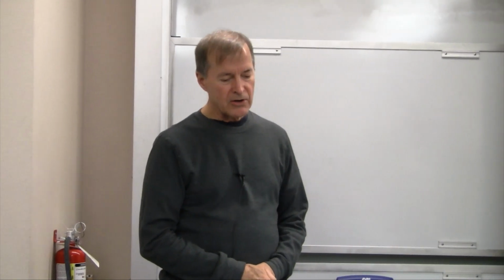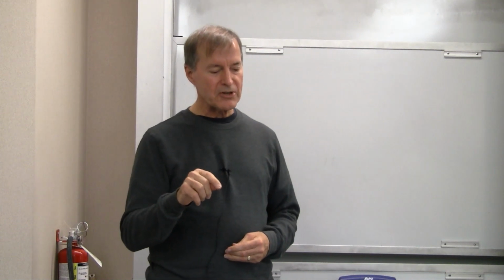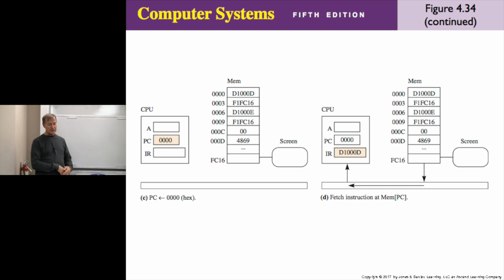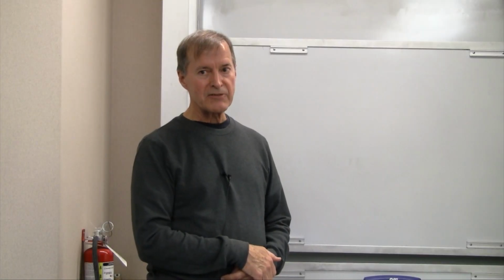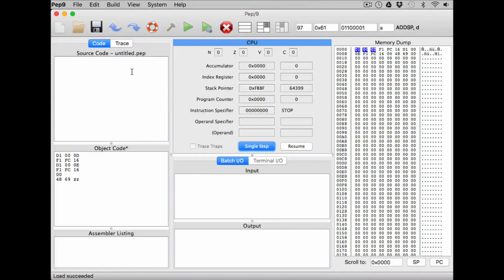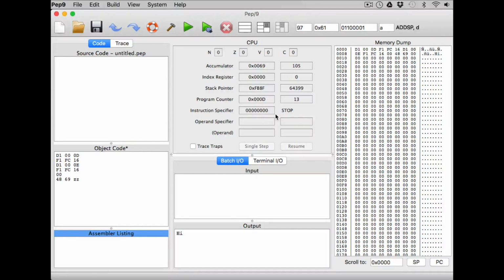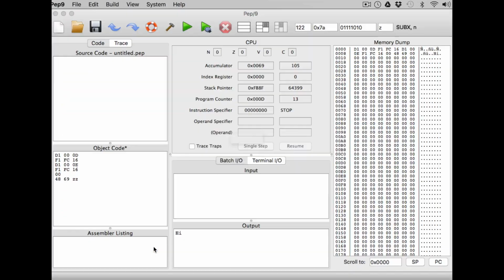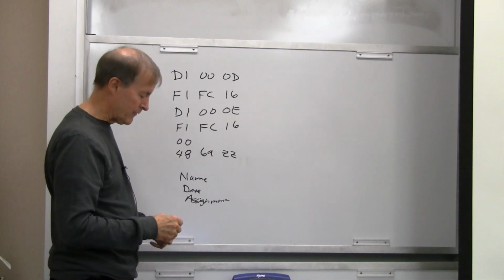CoSc 330 5thEd Lecture 8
Programming at Level ISA3